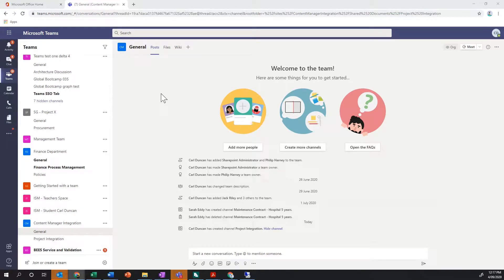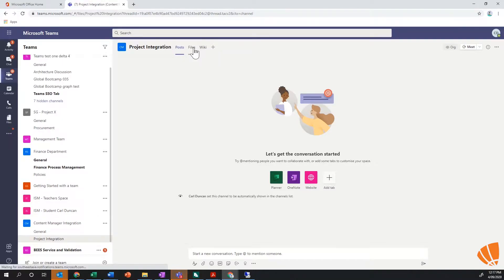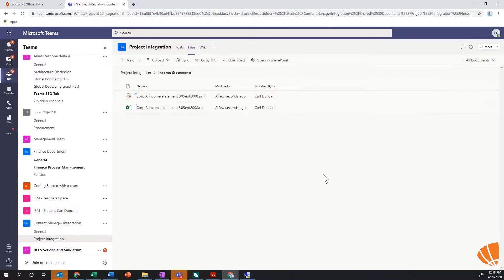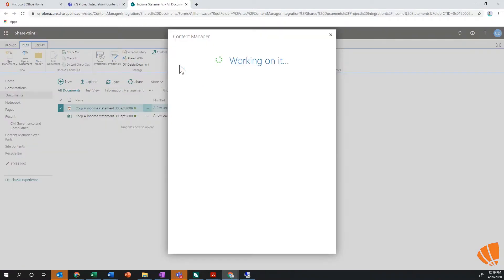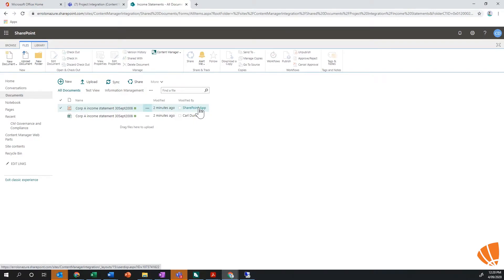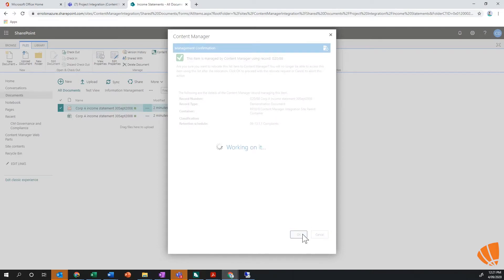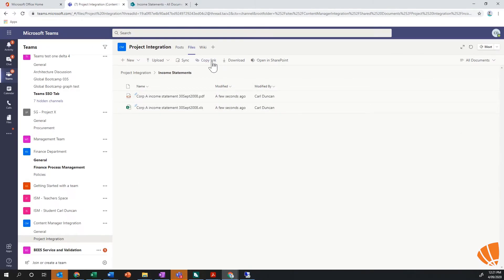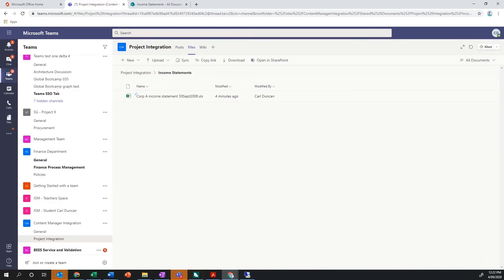Managing Content in Microsoft Teams with Content Manager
Welcome to a Wyldlynx Video on Microsoft SharePoint and MicroFocus Content Manager integration. This video on our "Walkthrough of SharePoint to Content Manager Integration", will be part of our Microsoft Sharepoint series. The team at Wyldlynx is excited to share with you what we know about Microsoft Sharepoint and Micro Focus Content Manager.

Content Manager by Micro Focus® is a governance-based enterprise content management (ECM) system for government agencies, regulated industries, and global organizations who want to do more than just capture content.

Microsoft SharePoint is a document management and collaboration tool developed by Microsoft. It's basically an intranet and content management system that is used for internal purposes to assist with bringing an organisation together.

In this video, Our product expert Carl Duncan will give you a walkthrough and demonstration on the integration of Sharepoint and content manager combined.

If you're wondering "Can Sharepoint be integrated with Content Manager?" or "How is Sharepoint and Content Manager integrated?" Then you have come to the right place,  this video "Walkthrough of SharePoint to Content Manger Integration" will help you understand and learn all the basics on the integration between Microsoft SharePoint and Micro Focus Content Manager.

To find out more about Microfocus Content Manager click below;